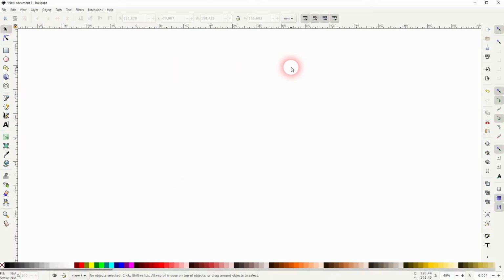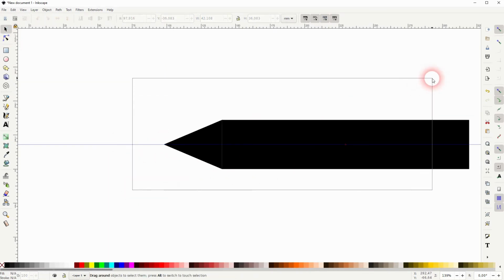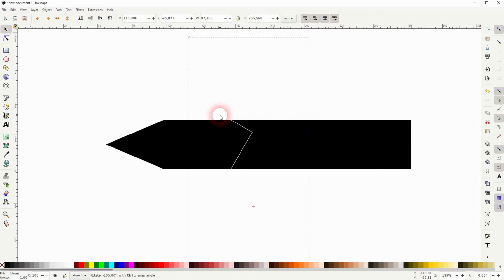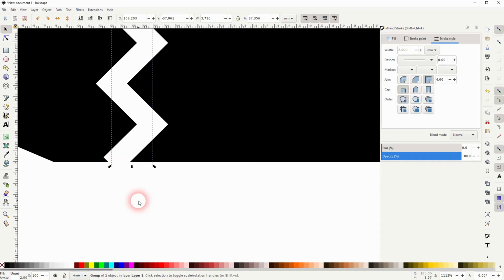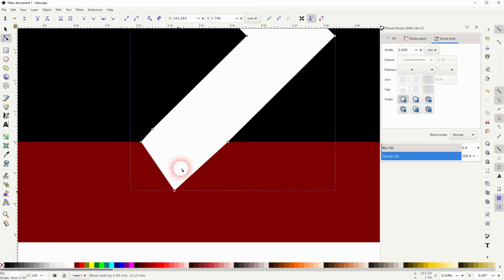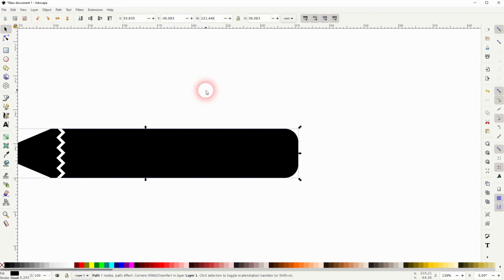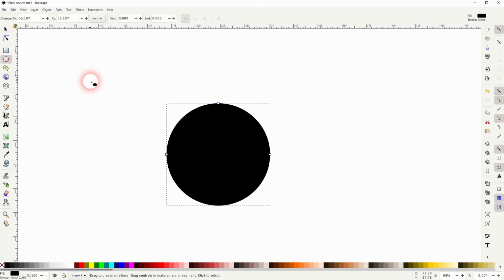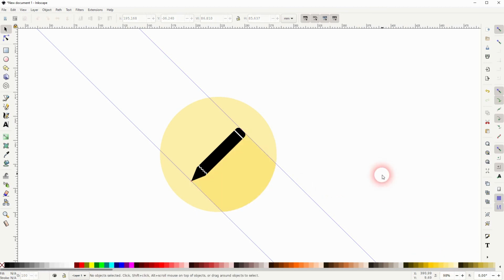Create a Pencil Icon in Inkscape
In this tutorial I'll show you how to create a Pencil Icon in Inkscape.